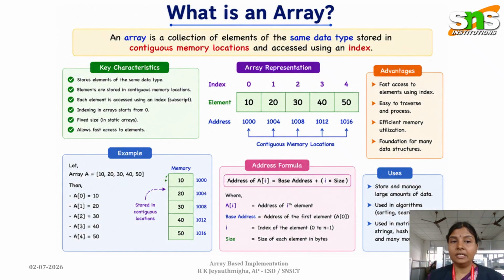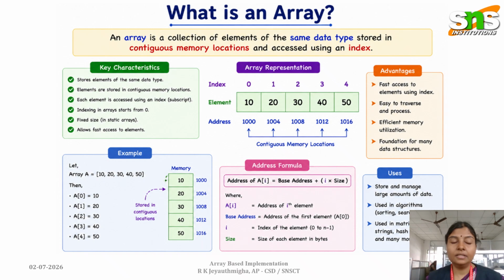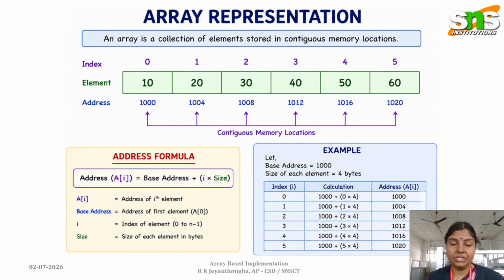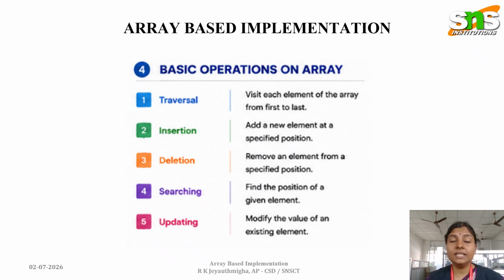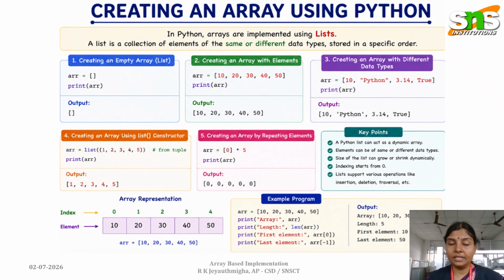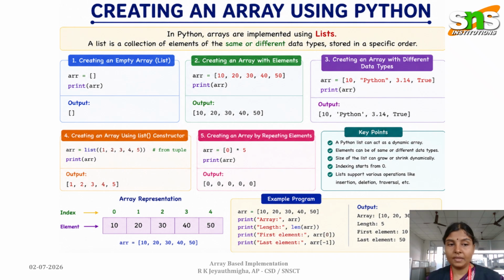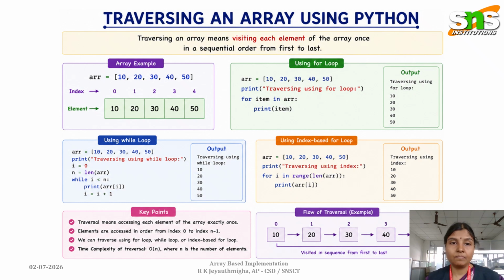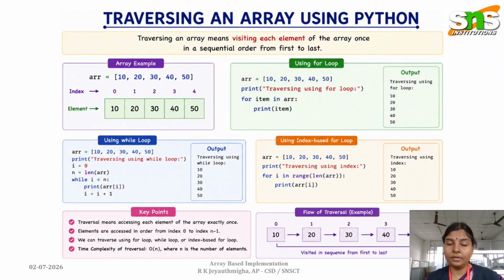Arrays|R K Jeyauthmigha|SNS Institutions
Learn the fundamentals of Arrays in Data Structures with simple explanations, examples, and Python programs. This video covers array representation, operations, advantages, limitations, and time complexity in an easy-to-understand manner.